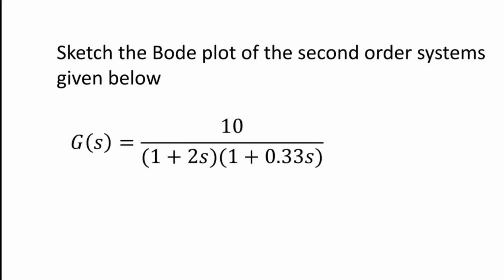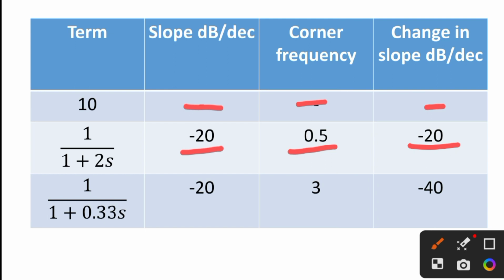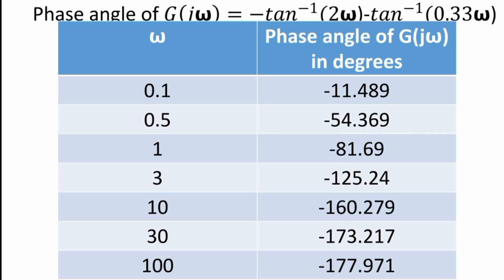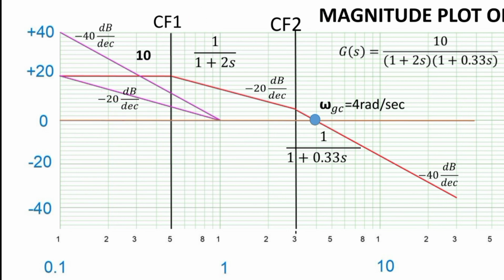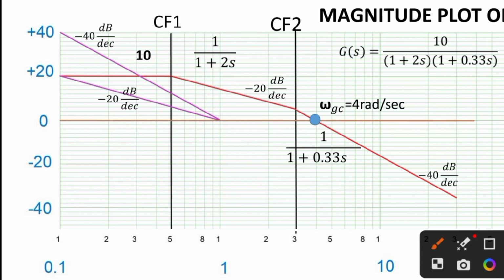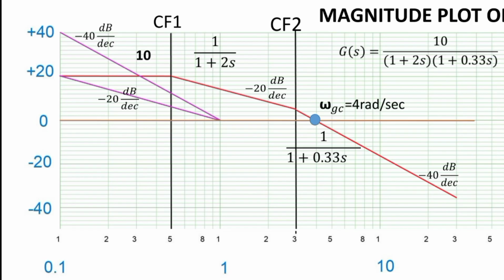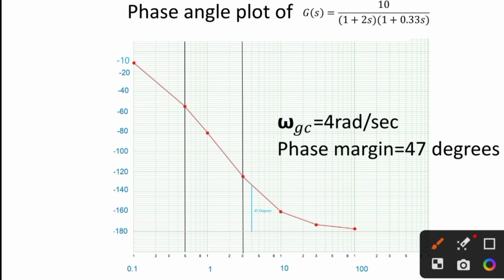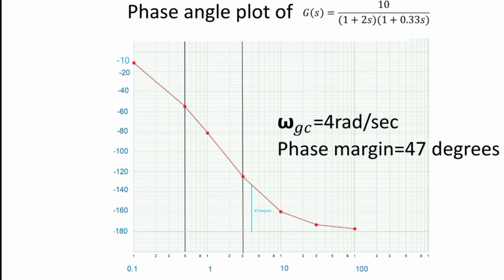Control systems:How to draw Bode plot of the given second order systems?please subscribe the channel